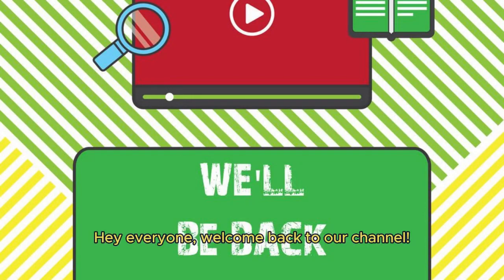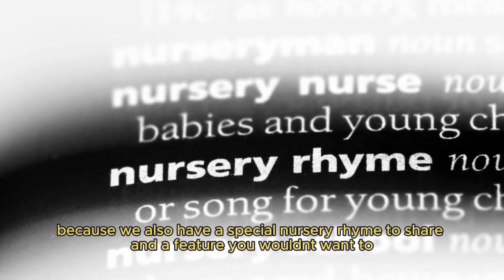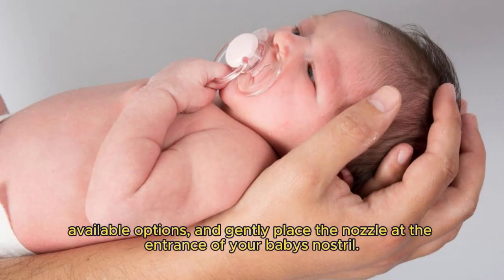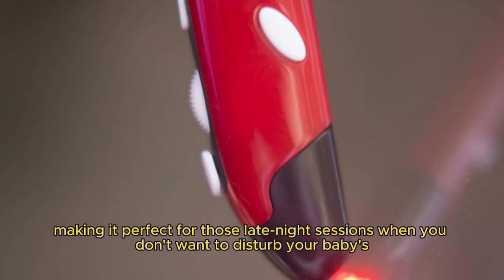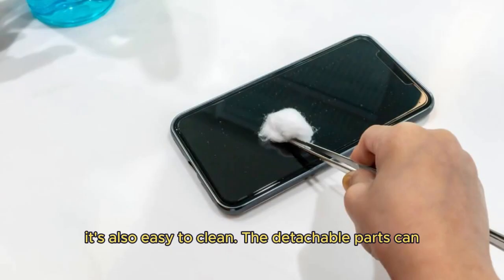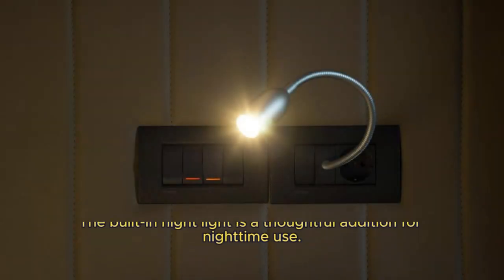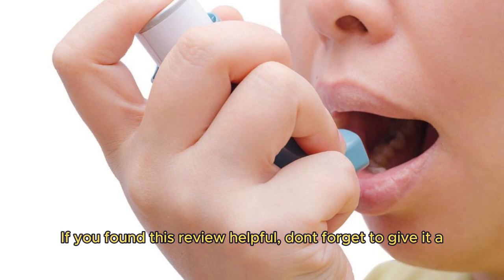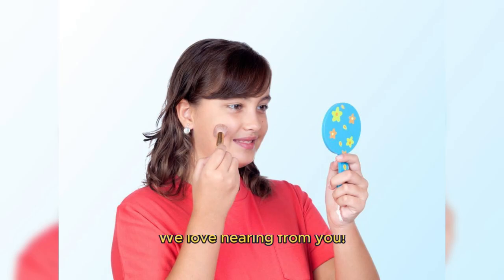Nasal Aspirator for Baby Onlyeah Electric Nose Sucker Nose Suction Booger Sucker f - Diaper Delights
In this video you are watching Nasal Aspirator for Baby Onlyeah Electric Nose Sucker Nose Suction Booger Sucker for Toddler with 9 Level Suction/Nursery Rhyme/Night Light - Diaper Delights

Welcome to our review of the Onlyeah Electric Nose Sucker! If you're a parent dealing with a baby or toddler's stuffy nose, this product might just be your new best friend. In this video, we'll dive into its features, demonstrate how to use it, and share why it's a must-have for every parent. Plus, stick around for a fun nursery rhyme segment and discover a special feature you won't want to miss!